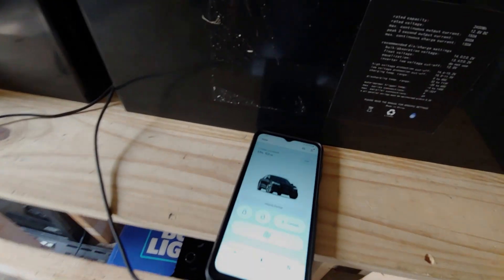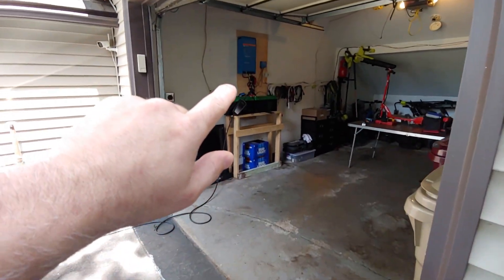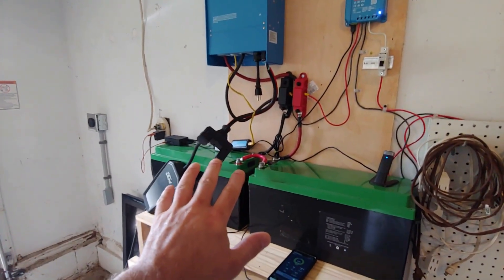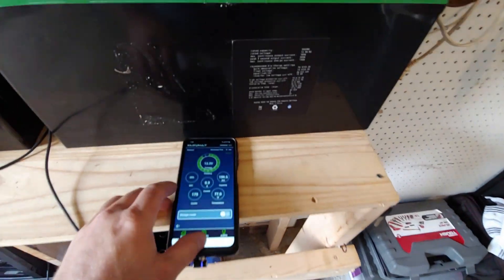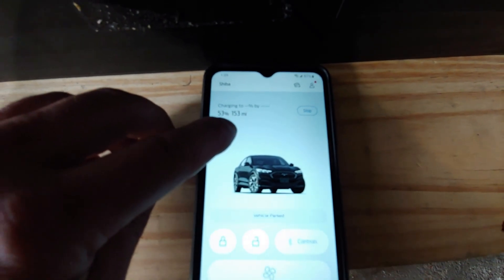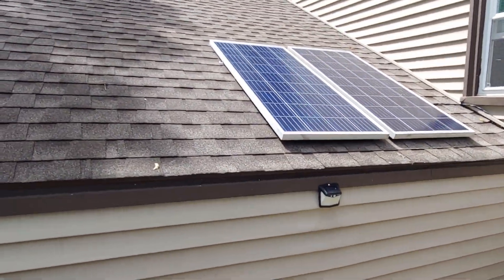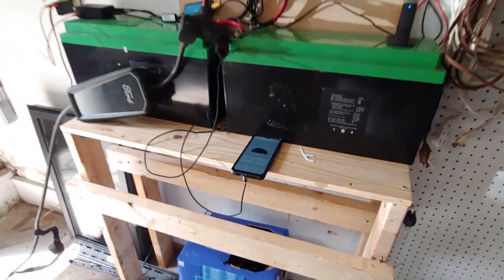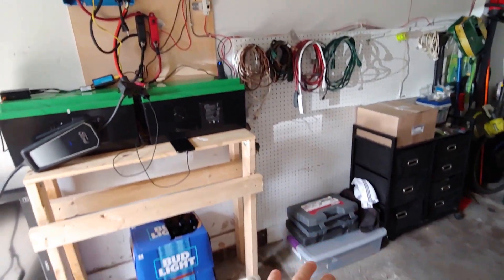Off Grid Vehicle Charging!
In this video I just do a small demonstration, a proof of concept really on charging my BEV with another battery.